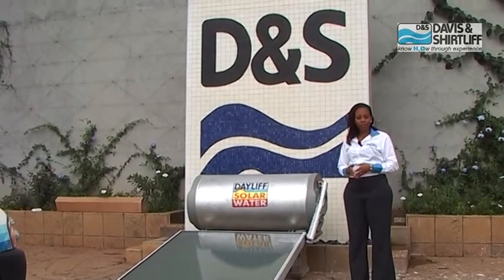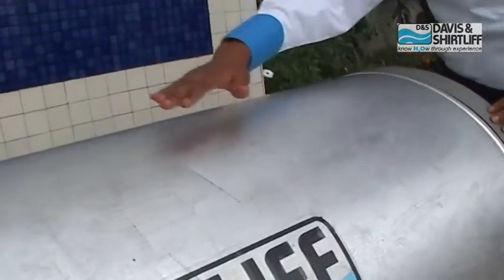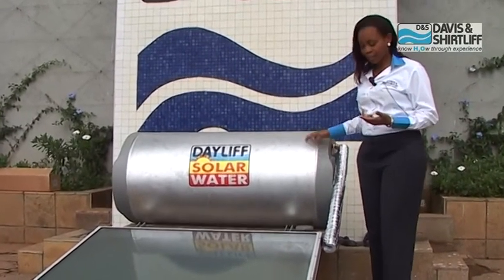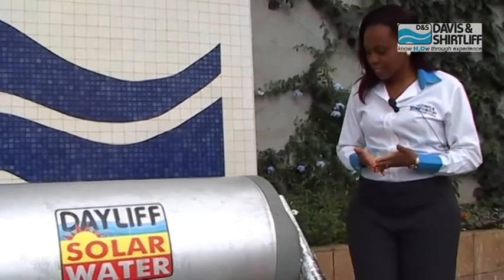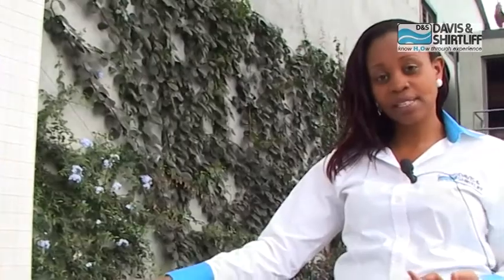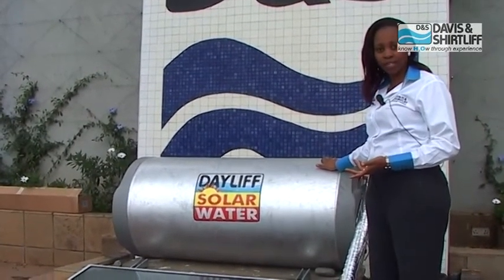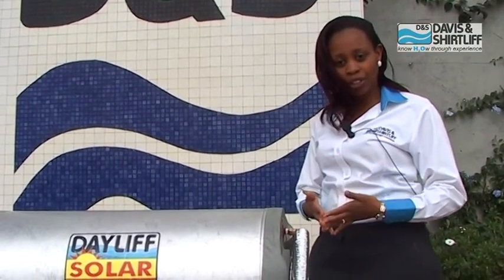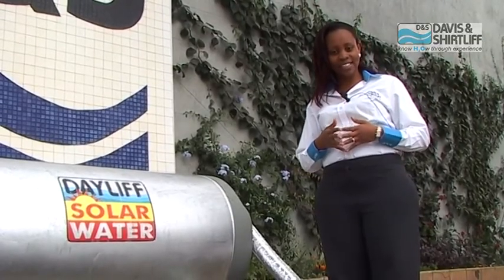Solar Water Heater final GB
A demonstration of the Dayliff Solar Hot Water System in English